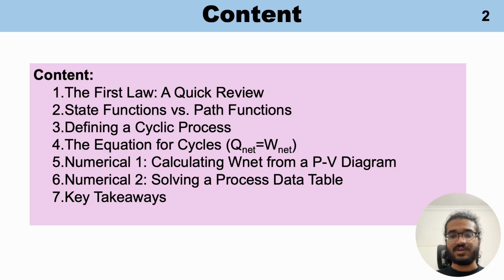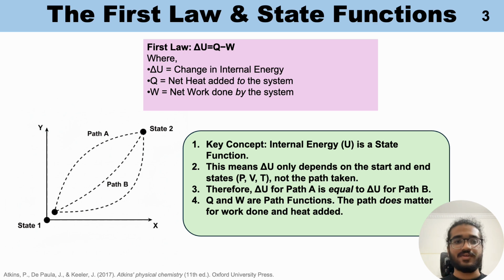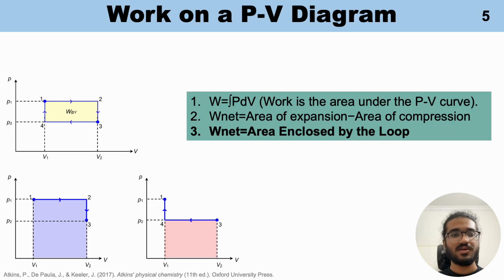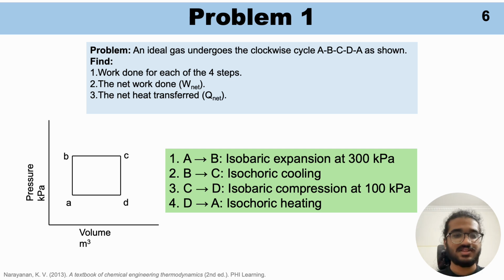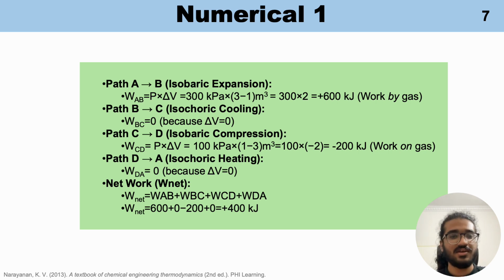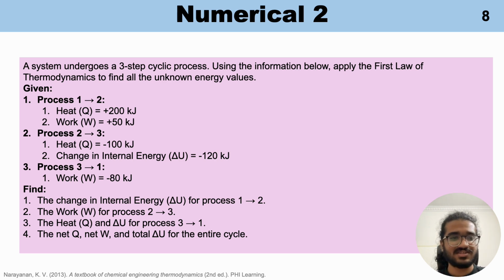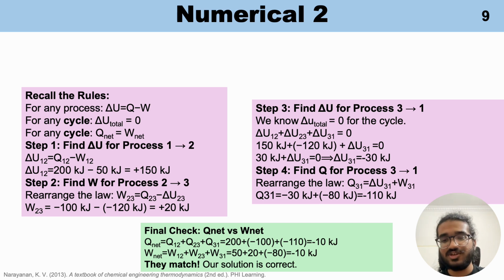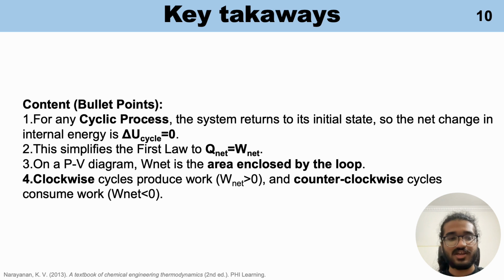8 First Law — non cyclic processes closed systems with Numericals (TD-1 Batch 2024-28)